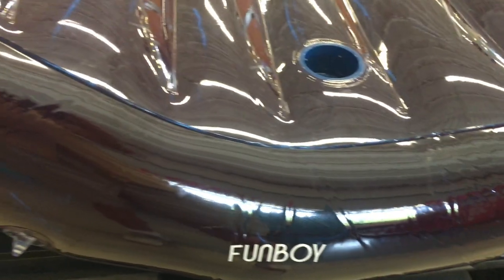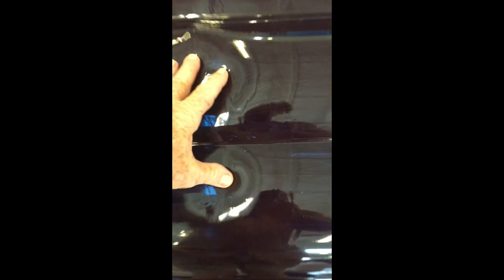FUNBOY Giant Inflatable Luxury Chaise Lounger, Chair Pool Float for Adults, Transparent Material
THE ULTIMATE FLOATING CHAISE LOUNGER. Now in tri-color clear blue colorway. THE MOST RELAXING FLOAT ON THE MARKET. USE IN WATER OR ON LAND

USE ON LAND OR IN THE WATER! From pool to poolside, backyard and beyond the FUNBOY Chaise features a modern ergonomic design. Includes a cup-holder and massive 70''x45'' design that can fit 2 people.

THE HIGHEST QUALITY POOL FLOAT ON THE MARKET. 24 hour air tested to ensure the best float. FUNBOY products pass stringent 3rd party testing to ensure safety and construction. All floats exceed industry testing standards.

INFLATES AND DEFLATES IN 2 MINUTES. FUNBOY's speed valves provide rapid inflation and deflation with an electric pump (not included) or hair dryer (cold air).

INFLATABLES:

ALEKO BOATS:
8.5’ Inflatable Boat w/ Aluminum Floor
10.5’’ Inflatable Boat w/ Aluminum Floor
12.5’’ Inflatable Boat w/ Aluminum Floor

BRIS BOATS:
10’ Inflatable Boat
14’ Inflatable Boat

NEWPORT BOATS:
8’ Inflatable Dana Tender w/ Aluminum Floor
10’ Inflatable Newport Tender w/ Aluminum Floor
12’6” Inflatable Catalina Tender w/ Aluminum Floor

TAKACAT BOATS:
8.5’ 260XL Inflatable Tender w/ Removable Transom
9.8’ 300XL Inflatable Tender w/ Removable Transom
11’ 340XL Inflatable Tender w/ Removable Transom
12.4’380XL Inflatable Tender w/ Removable Transom

CO-Z BOATS:
7.5’ Inflatable Tender w/ Aluminum Floor
10’ Inflatable Tender w/ Aluminum Floor

SPORT BOATS (SB):
8’8” SB-270 Inflatable Tender w/ Aluminum Floor
9’8” SB-300 Inflatable Tender w/ Aluminum Floor
10’8” SB-330 Inflatable Tender w/ Aluminum Floor

Towables and Inflatables Docks:

SereneLife
Heavy-Duty Inflatable Towable
Booster Tube

AWSUM:
Floating Dock Air Dock Platform Floating Island